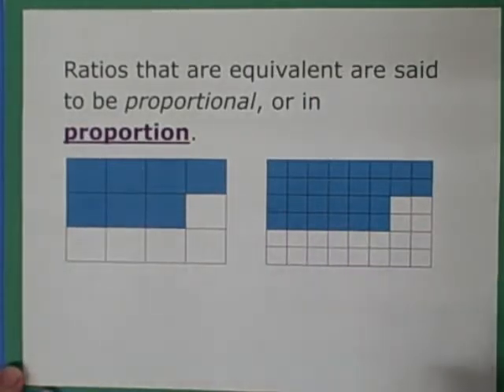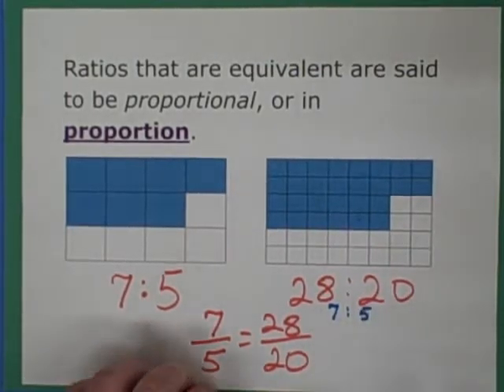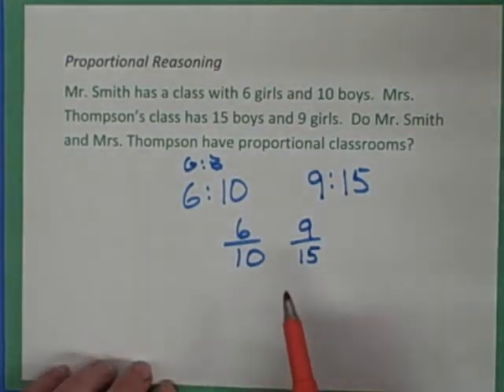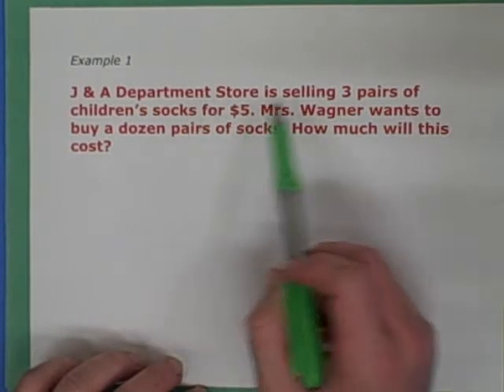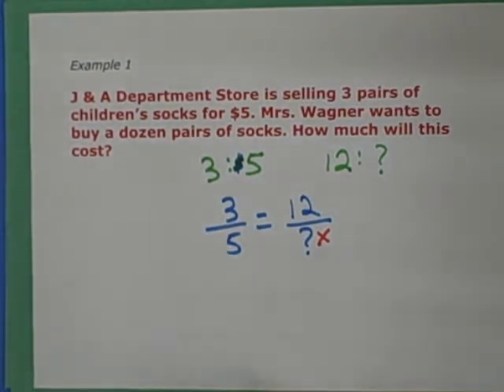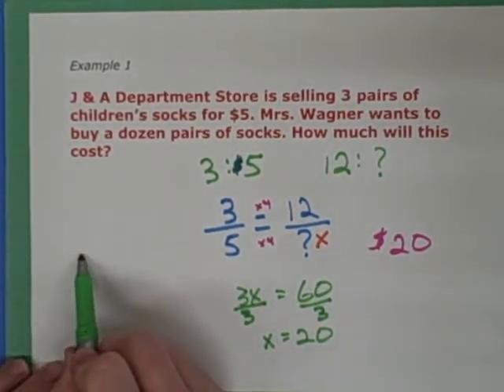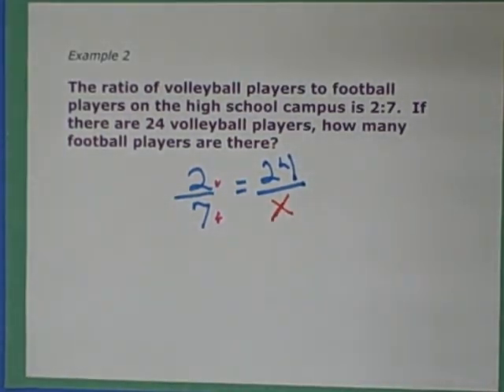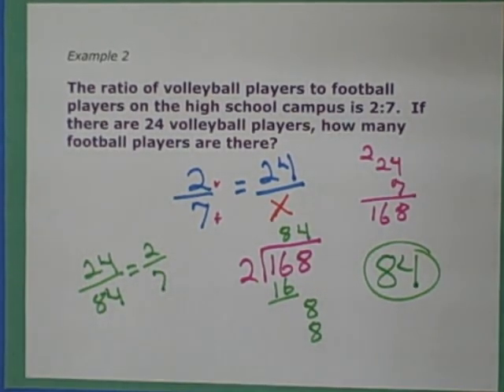Solving Proportions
setting up and solving proportions